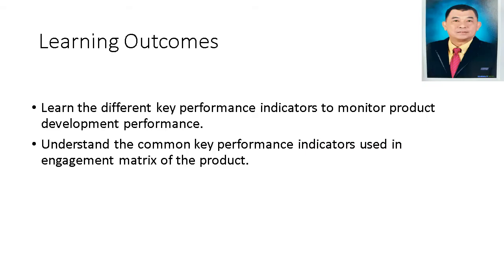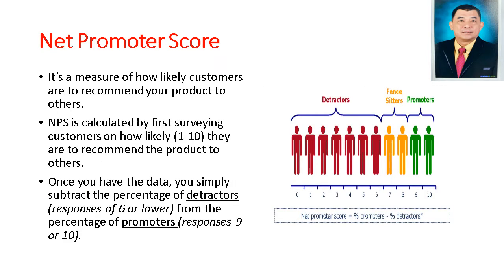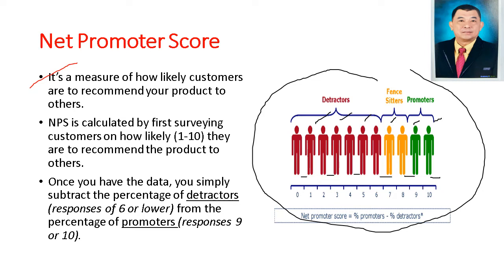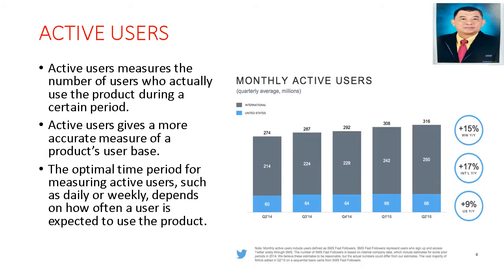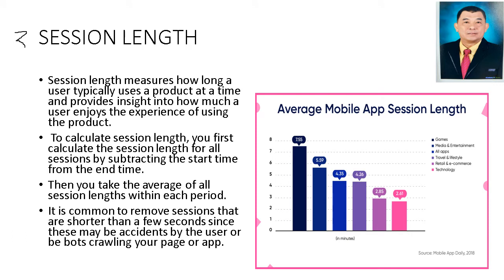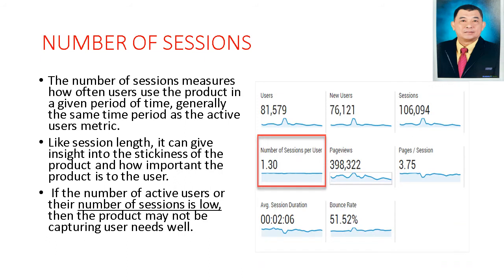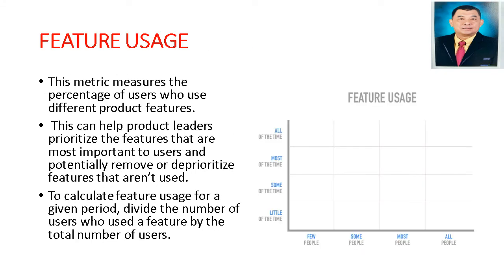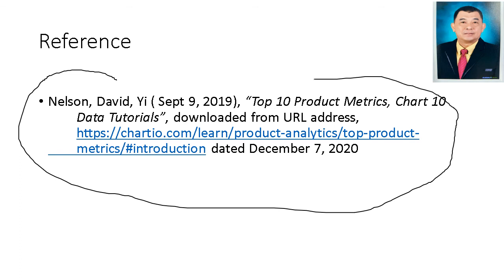PRODUCT METRICS Engagement Product Metric Module 2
This video is about the different product engagement metrics as key performance indicators for the product development process. Suggested videos to watch.